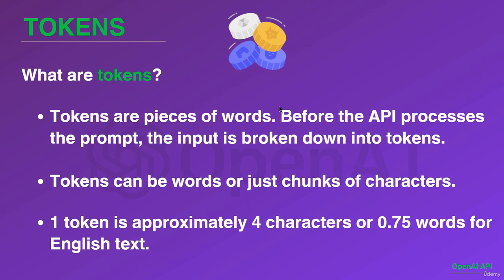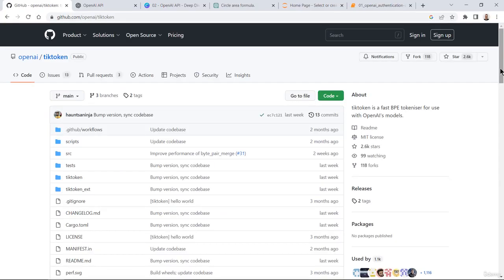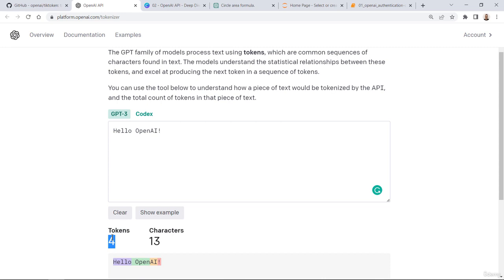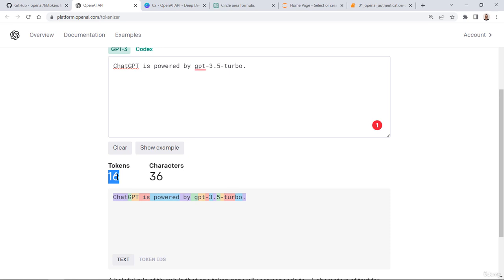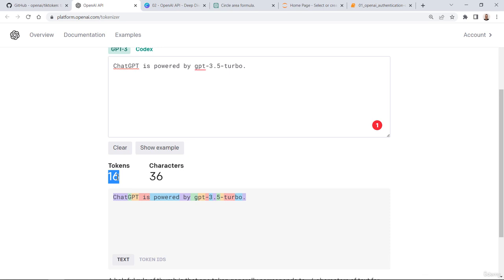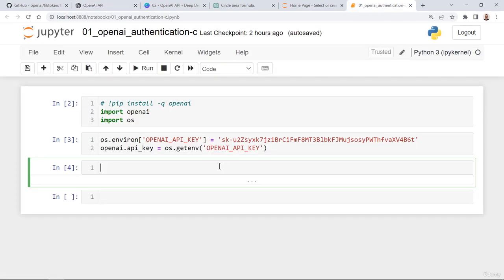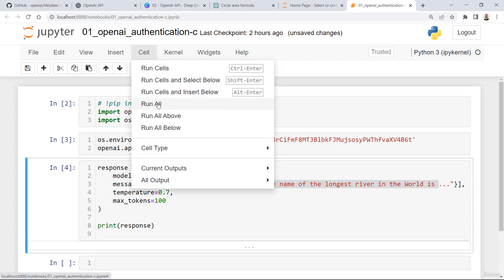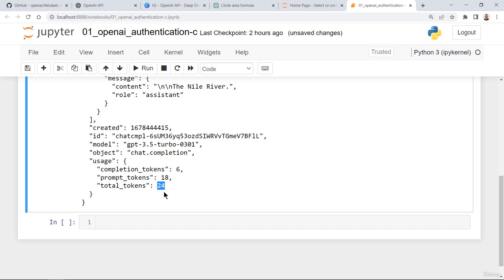What Are Open Ai Tokens? How Much Token Costs For Using Chatgpt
OpenAI tokens are a unit of measurement used to track usage of the OpenAI API. One token is approximately equal to 4 characters or 0.75 words. The cost of using the ChatGPT API depends on the pricing plan you choose.

Starter Plan: 100,000 tokens per month for $100.
Pro Plan: 500,000 tokens per month for $200.
Enterprise Plan: Custom pricing based on your needs.
For example, if you are on the Starter Plan and you use 100 tokens to generate a prompt and 500 tokens to generate a response, your total cost for that request would be $0.002 * 600 = $1.20.

You can also use the ChatGPT Plus subscription, which costs $20 per month and gives you unlimited usage on chat.openai.com. However, if you use the API outside of chat.openai.com, you will still be charged for tokens.

Here are some tips for saving tokens when using the ChatGPT API:

Use shorter prompts and responses.
Avoid using stop sequences, such as ".", "?", and "!".
Use the best_of/n parameter to limit the number of responses you receive.
Use the engines with lower per-token costs.